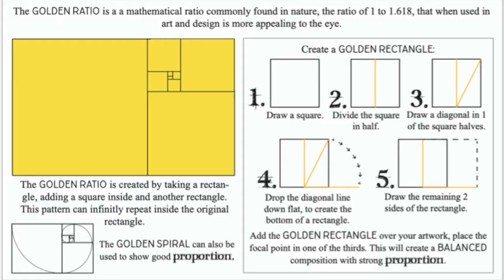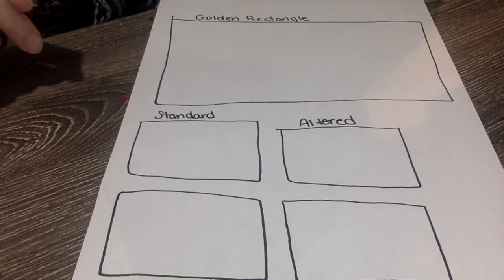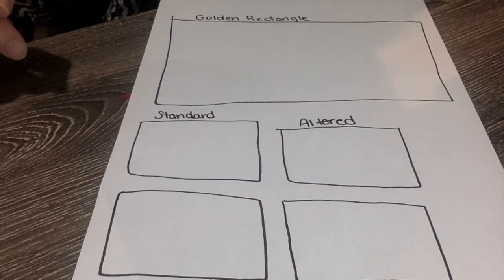Proportion #21 PDB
Worksheet brought on TeachersPayTeachers titled “Principles of Design Worksheet Packet: 9 Mini Lessons worksheets and activities” By Look Between the Lines.